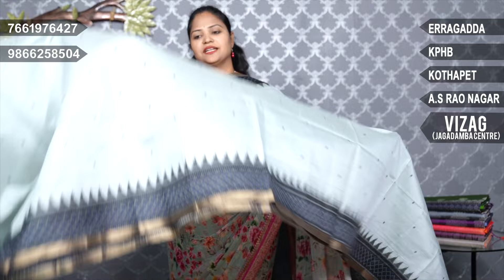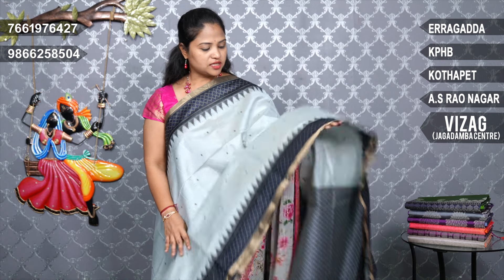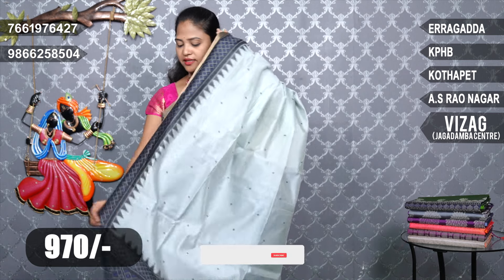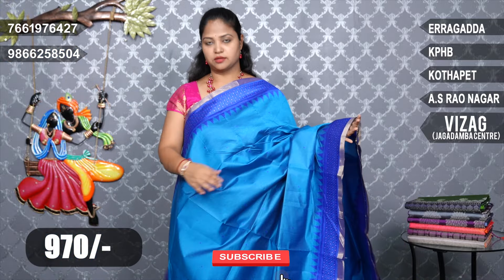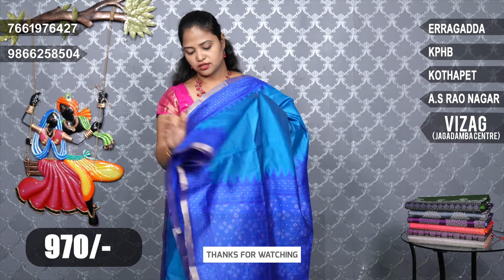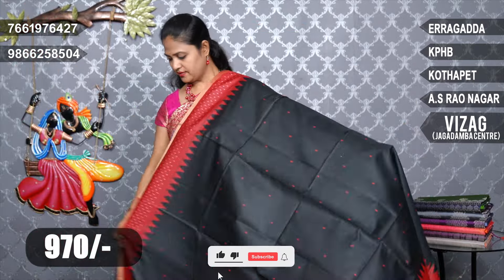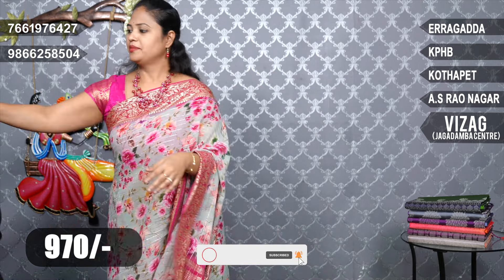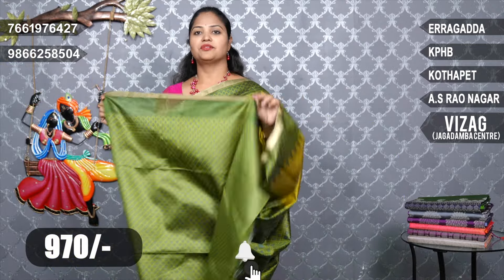Latest Rajkot Fancy Sarees Collection || Episode-51851 || Vigneshwara Silks